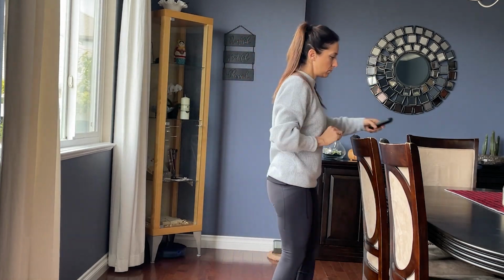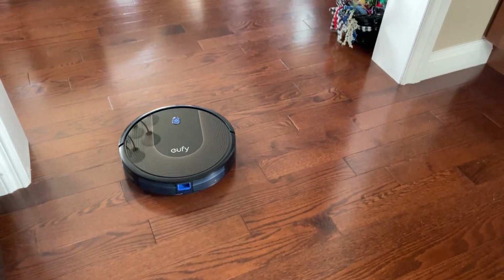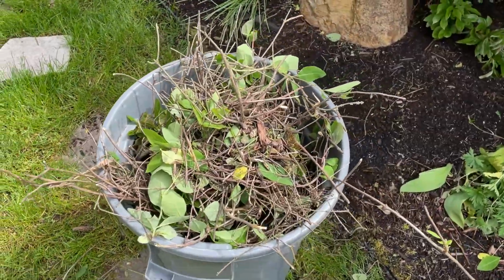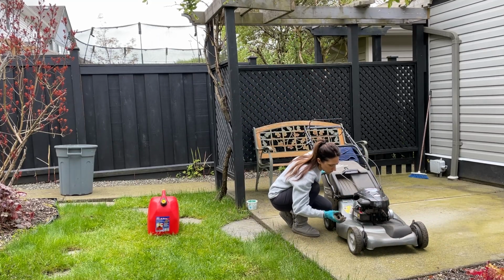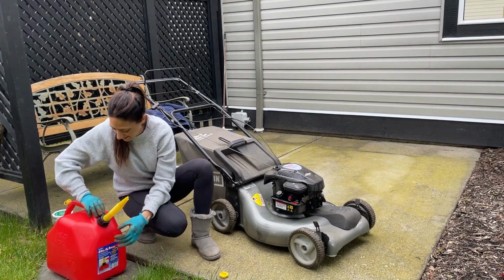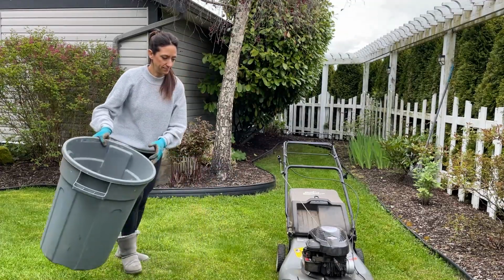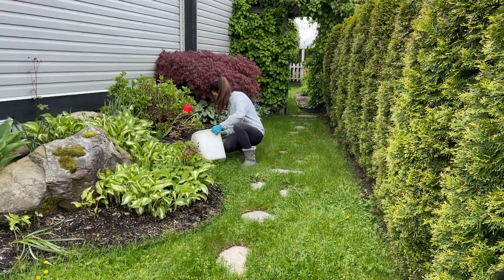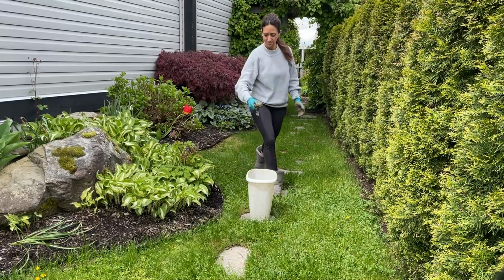What Are Childfree People Doing All Day?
Here's a typical day in my childfree life. Life is never boring unless you want it to be that way!

Things I’m currently LOVING

Guaranteed fun new adventures!